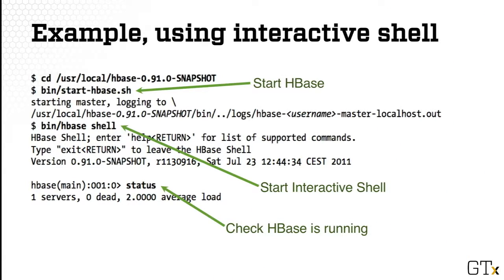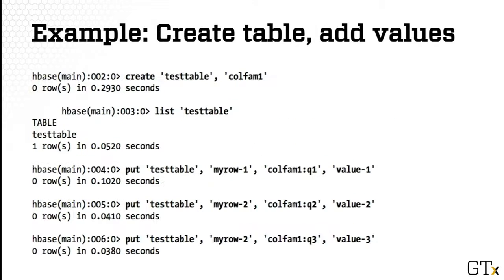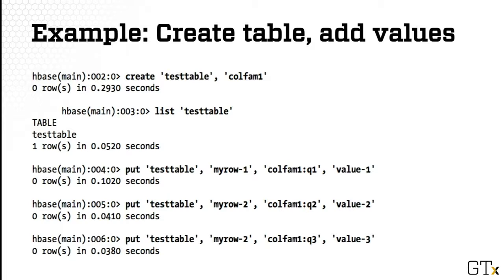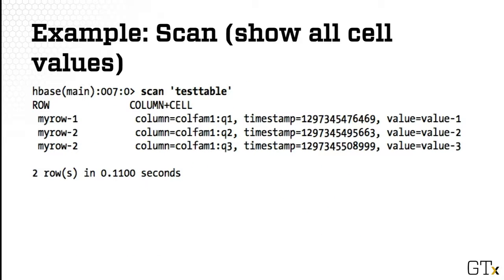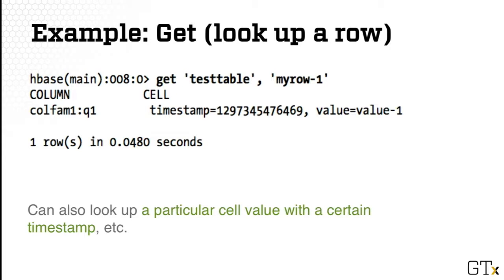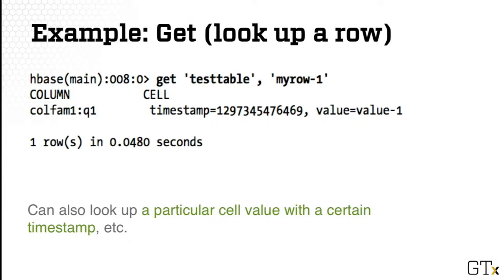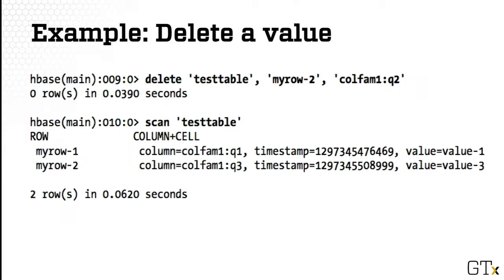CSE6242 wk7 2 3 how to use hbase